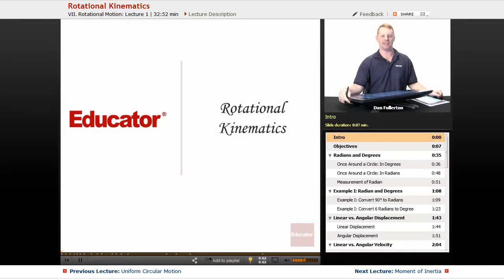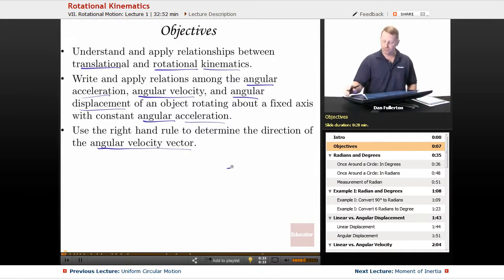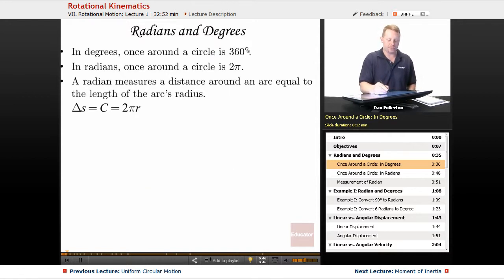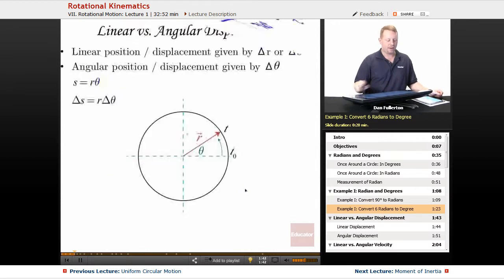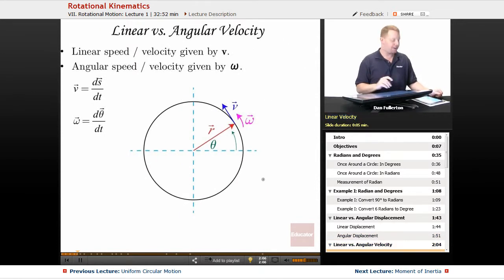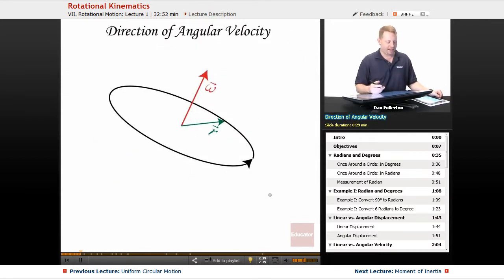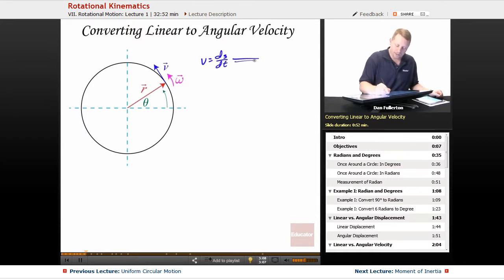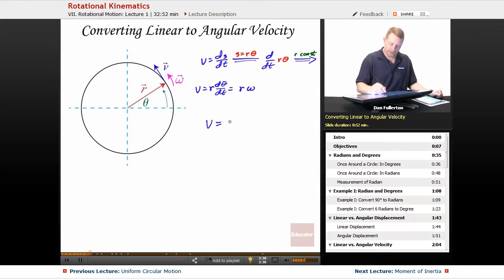“Rotational Kinematics” | AP Physics C: Mechanics with Educator.com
Ace your class and get that 5 on the Physics C: Mechanics AP with Educator.com's awesome hand-picked instructors.